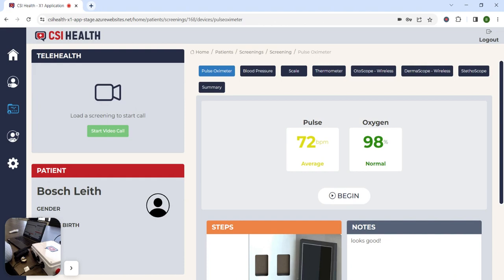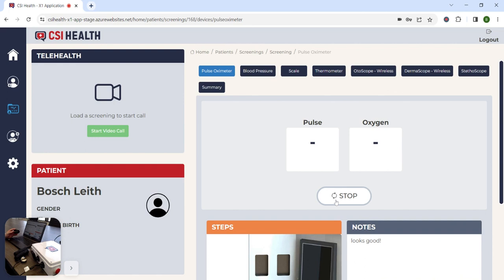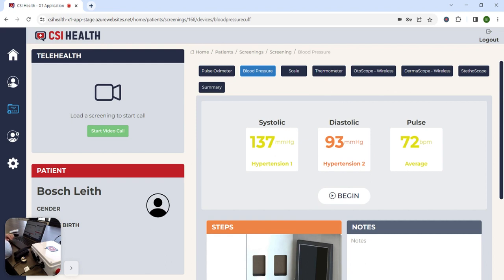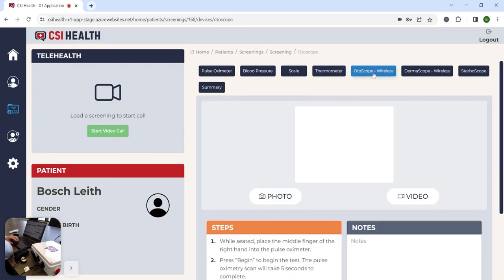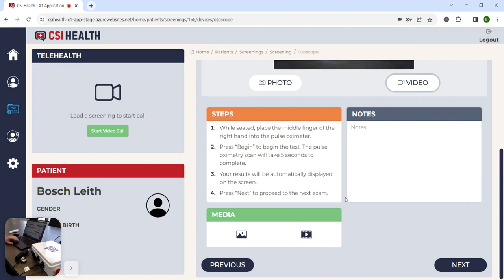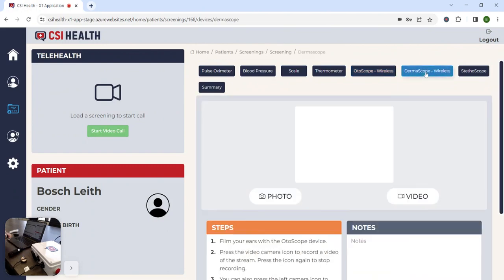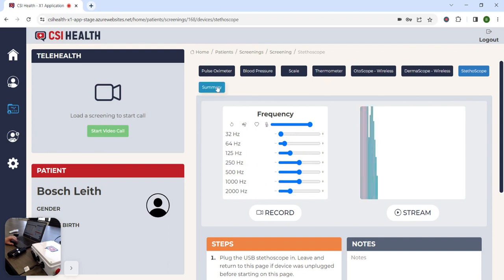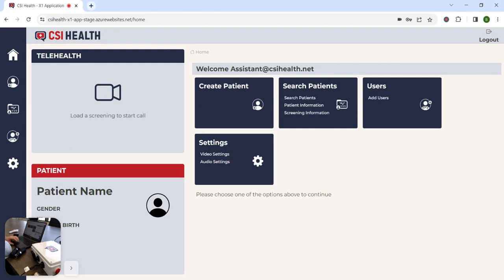View the Capabilities of the CSI MedHub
With the MedHub, any room can become a primary care clinic.
By combining physical diagnostic technology with advanced software, we’ve created a hybrid telemedicine model that is a cost-effective mobile clinic.